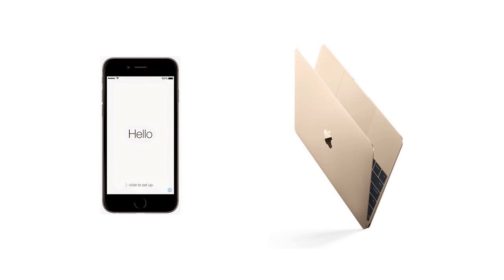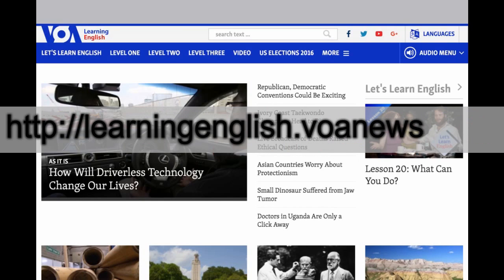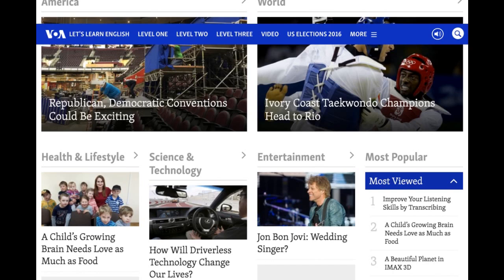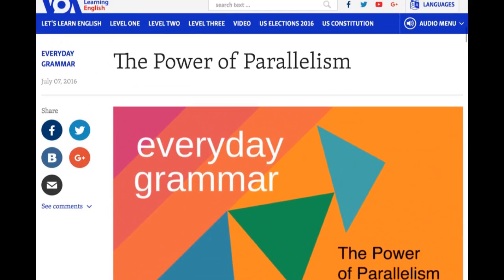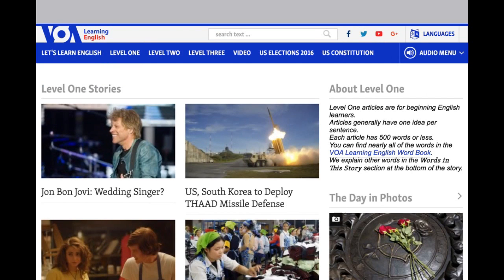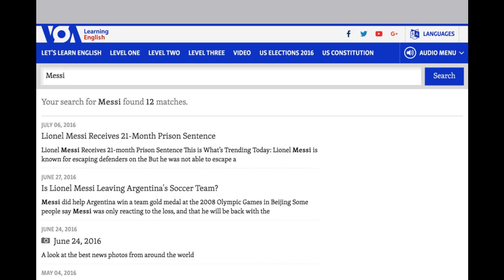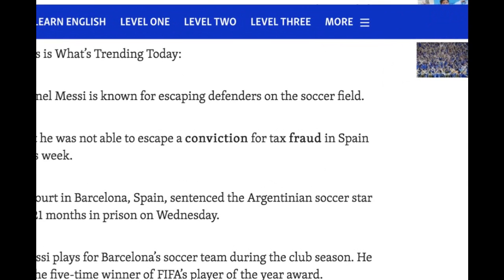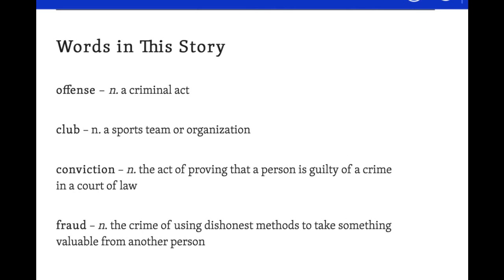Ko Wing Yung 11060938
Today I will share my experiences of using mobile devices to learn English.
For me, it’s convenient to use the tablet for English learning.

The website I recommend is V-O-A Voice of America English News.
There are real news articles about America.
This is special news articles websites because it’s designed for people to learn English.
I will soon show how it works.
When you scroll down, you will find there are different categories for you to choose.
Like Health & Lifestyle and Entertainment.
Depend on what topics you like to read and learn about.
You can click on them.

Keep scrolling down.
You will see a column called Everyday Grammar.
Click it and you will find articles about different grammar forms.
So you can learn or refresh your grammar knowledge every day.

Go back to the home page.
At the top bar, you will find there are different levels of stories.
Like level one, two and three.
For example, Level one.
Then you can read story about… easier to understand.

On the top, you will see a search bar.
You can simply search for something that interested you most.
Like looking for Messi for those who like football.
Choose the one you like.
You will find there are also an audio news for this article.
You can listen and read at the same time.
It helps practice the comprehension and listening skills.
In the article, you will notice there are some bolded words.
Like this…
At the end of it, you will find the explanations of these targeted words.
You can learn new words in the context as they are all real news articles.
This website helps practice the reading, listening and learn new words at the same time.
Hope you like my sharing.